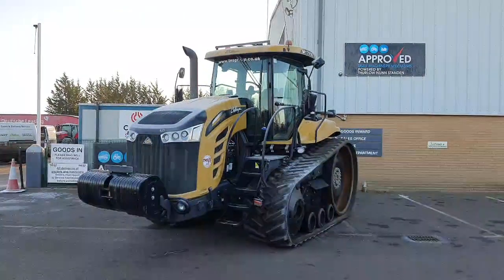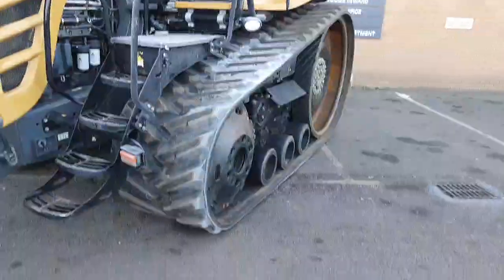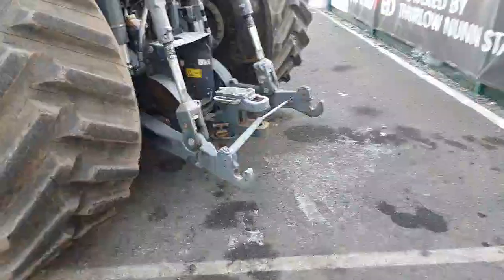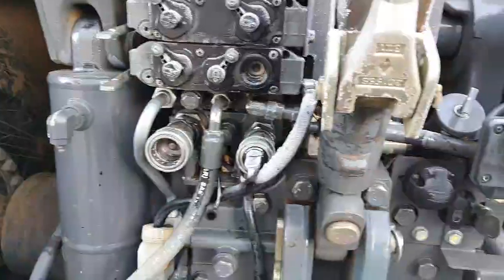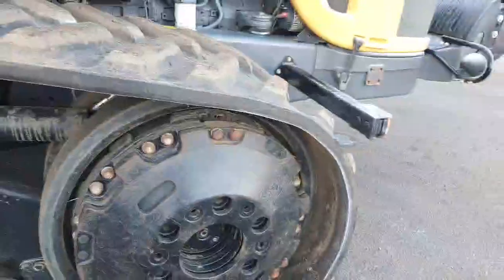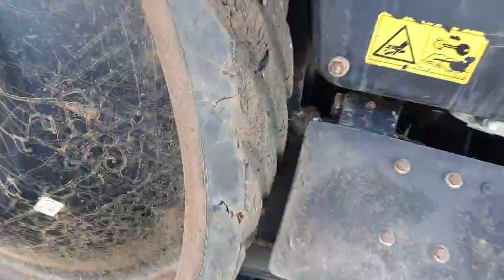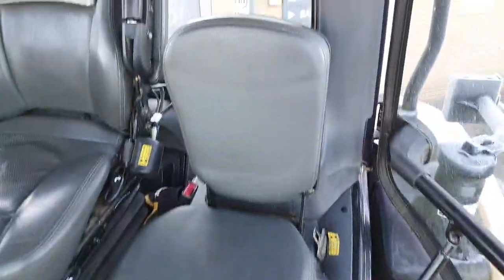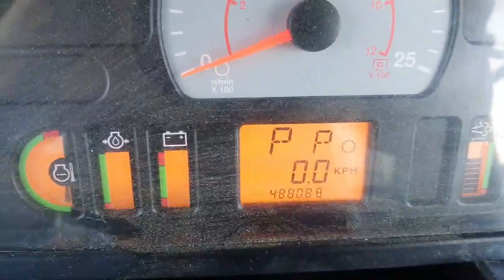Used Challenger MT 775E Tractor for Sale 420 Horse Power - Walkaround Video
If you are interested in this used Challenger MT 775E tractor, please contact James Clark on 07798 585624 quoting stock number 21049130.

Year: 2014
Hours: 4,879

Thurlow Nunn Standen - new and used tractors and agricultural machinery dealers based in East Anglia.